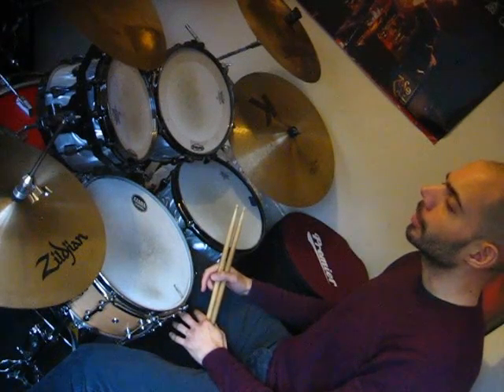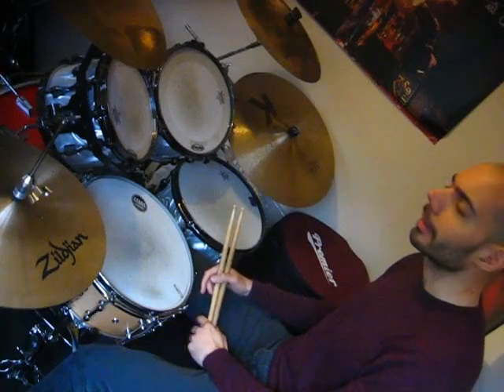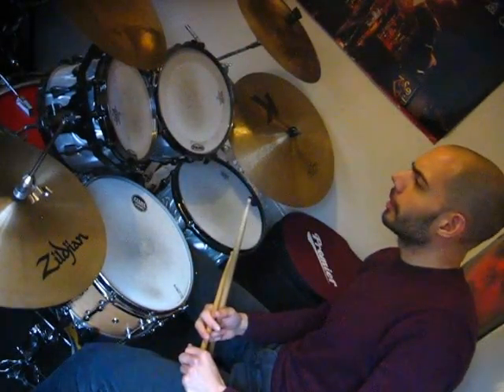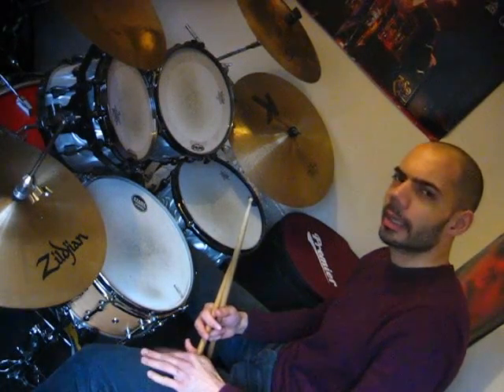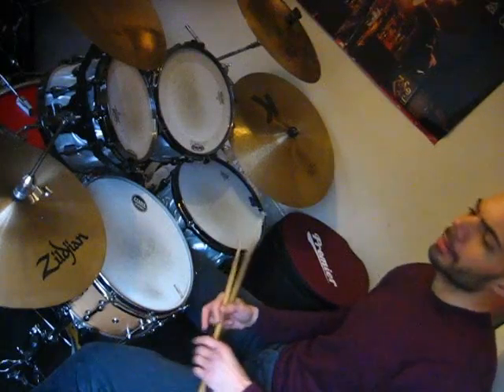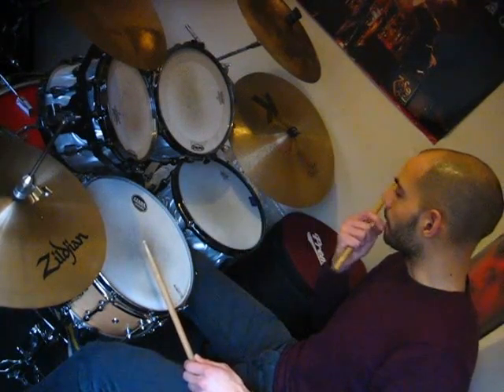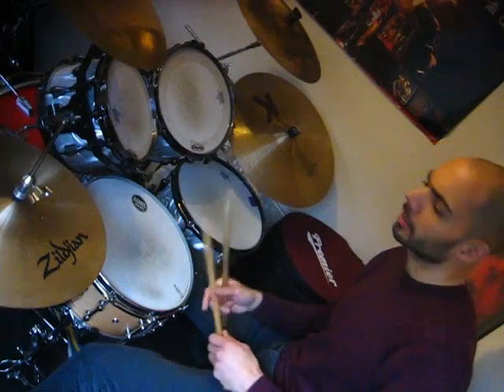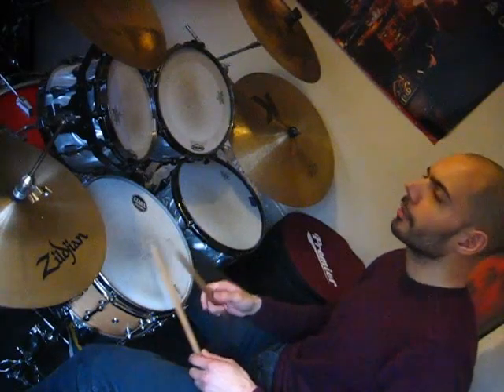Drum Lesson: 9-note lick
RLRLLRRLL